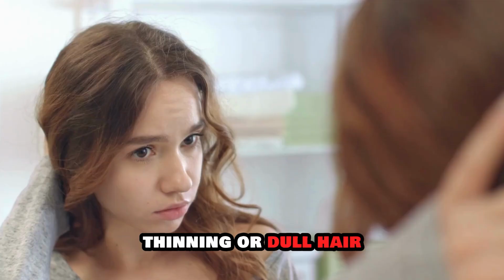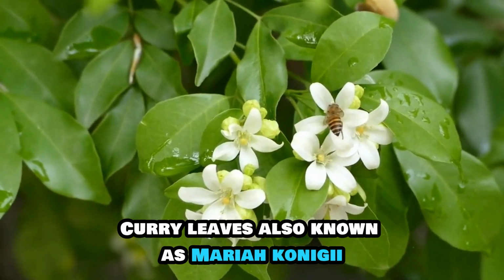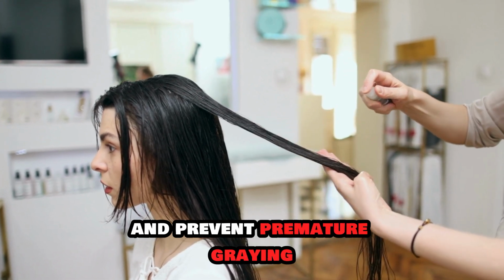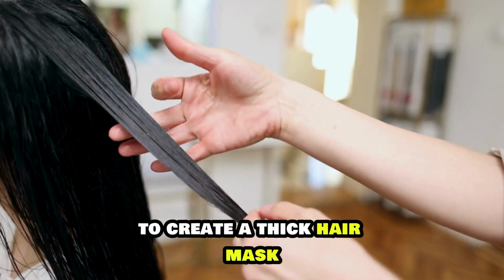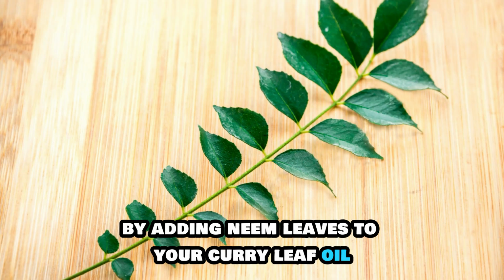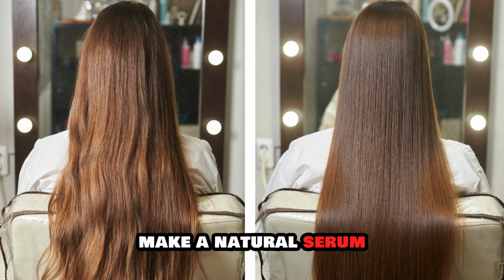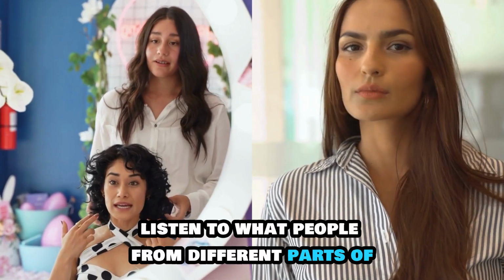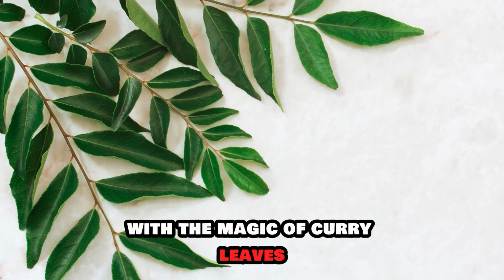How to Hair Growth with Curry Leaves for Thicker, Healthier Hair in just 7 Days#wellnessity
Welcome to Wellnessity ! 🌿 Your go-to channel for all things health and wellness. Join us for expert tips, nutritious recipes, and fitness routines designed to help you live your healthiest life.

Thicker, Healthier Hair in 7 Days | Curry Leaves for Hair Growth#wellnessity

Discover the ultimate 7-Day Hair Miracle using the magic of curry leaves! In this video, we reveal step-by-step methods to transform your hair with natural, proven remedies. Learn how to make curry leaf oil, hair masks, and tea rinses to promote hair growth, reduce hair fall, and achieve shinier, thicker hair. Backed by science and trusted by people worldwide, this routine is your key to luscious locks. Watch now and see real results in just 7 days!

Curry leaves for hair growth, Hair growth in 7 days, Natural hair remedies, Curry leaf benefits for hair, Hair fall solution, Thicker hair tips, DIY hair mask
Healthy scalp care,